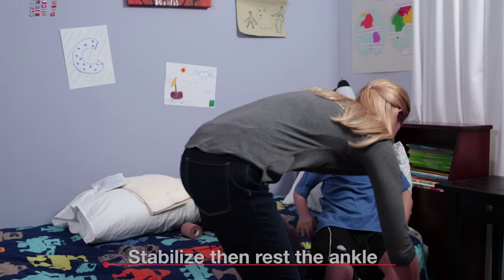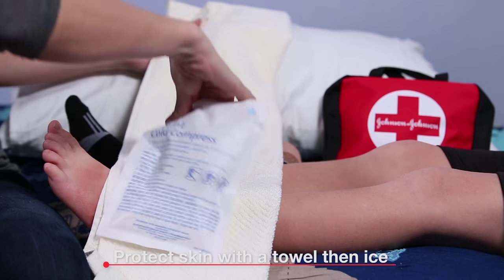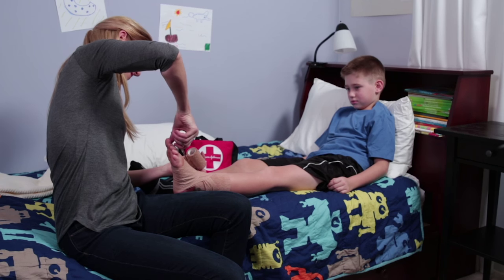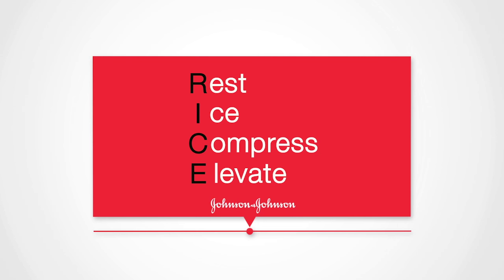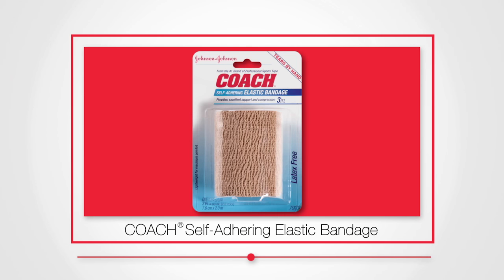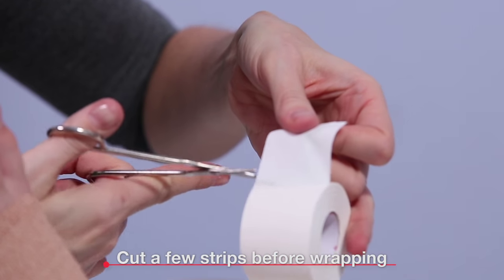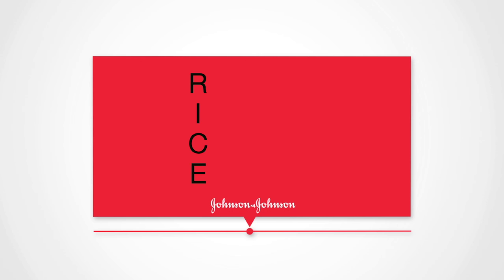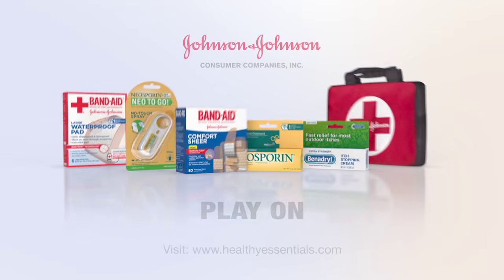How to Treat a Sprained Ankle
Learn how to treat a sprained ankle in this easy-to-understand video from Built for Play™.

When treating a sprained ankle, it’s important to follow the RICE guidelines:
• Rest
• Ice
• Compress
• Elevate

• Once elevated, rest your child’s sprained ankle, and make sure they don’t put any weight on it.
• Protect the skin with a towel and ice the swelling, but not for too long.
• Wrap a roll of elastic bandage around the area
• Finally, elevate the ankle above heart level

Make sure you’re always prepared with BAND-AID® and NEOSPORIN®. A great first aid fit for today’s active families.